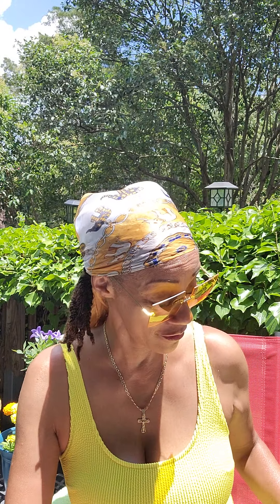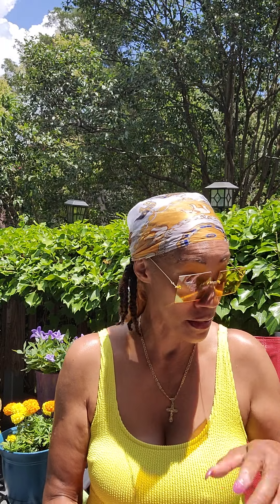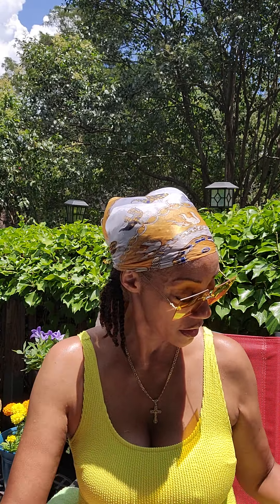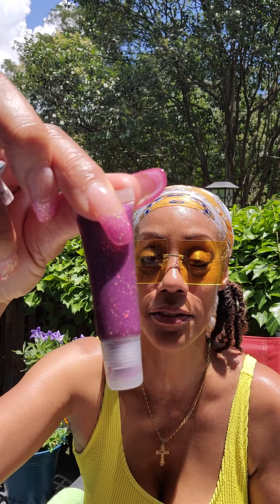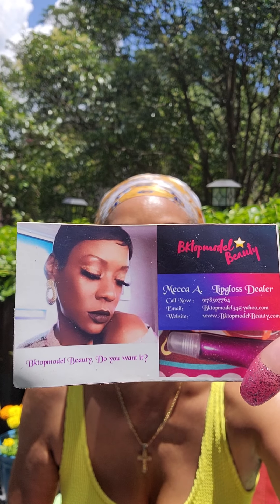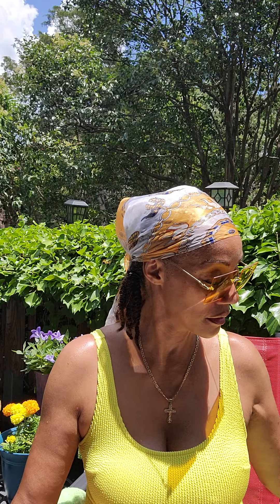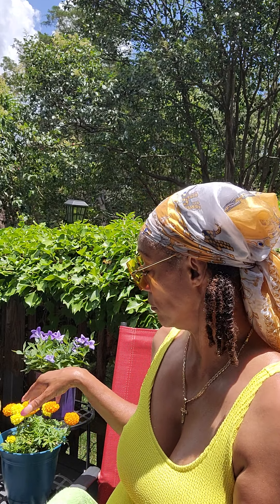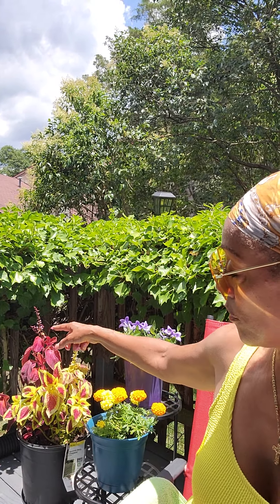HEALTH AND BEAUTY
healthy and beautiful